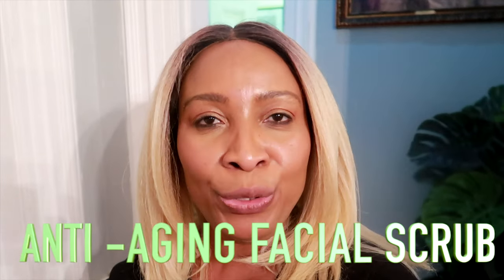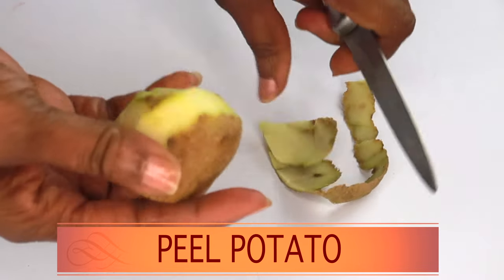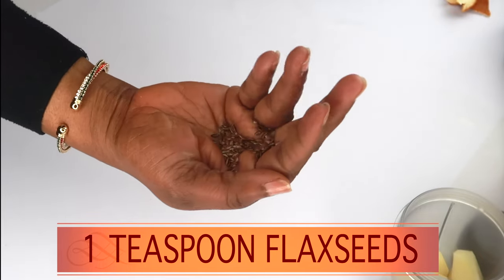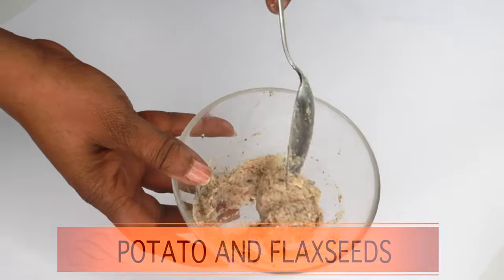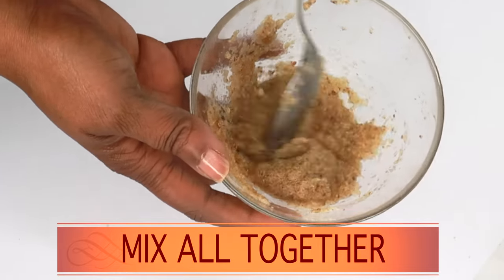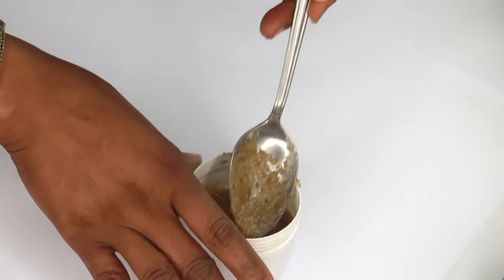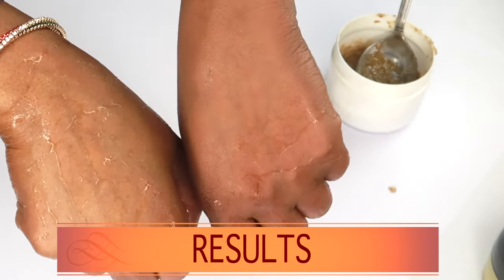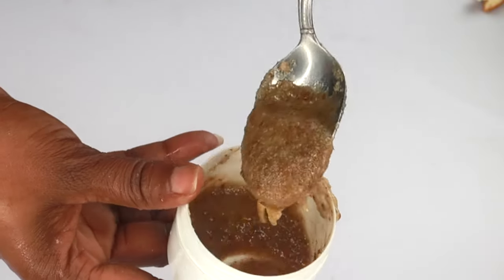ANTI - AGING SKIN BRIGHTENING NATURAL FACIAL REMEDY, MY NIGHTTIME SKINCARE ROUTINE FACIAL SCRUB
My nighttime skincare routine consists of a full facial, steaming, exfoliating, and often a facial mask. There is this one scrub that I often use, which has my skin feeling and looking great so in this video, I am sharing the recipe with you. Hope you like it as much as I do